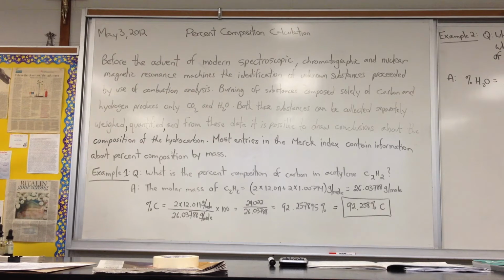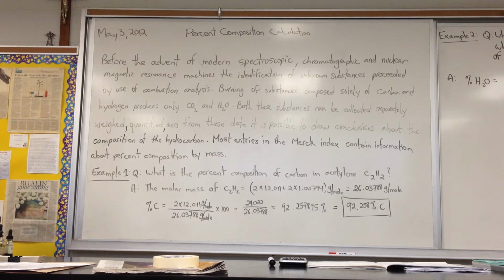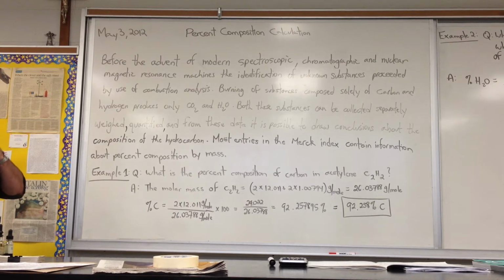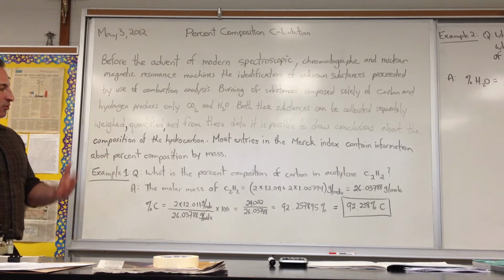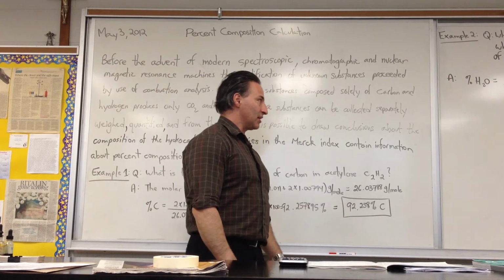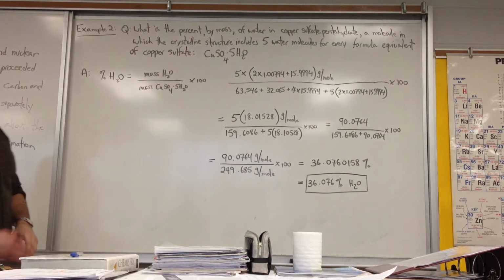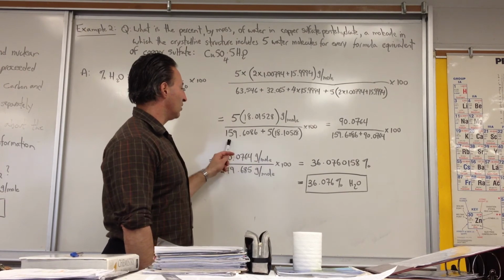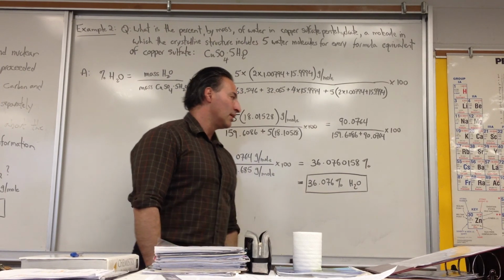Percent Composition Calculation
In this brief video a calculation of percent composition is covered for two substances: the carbon content of acetylene and the water content of cupric sulfate pentahydrate/